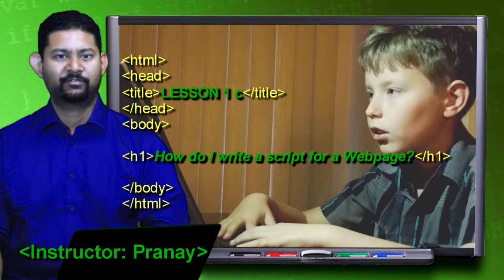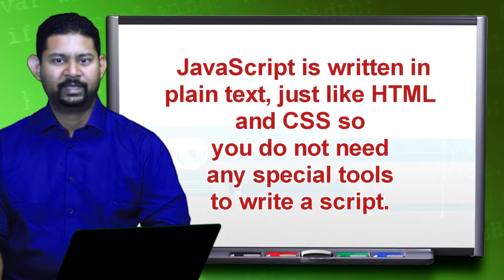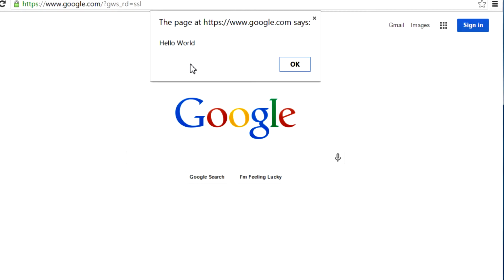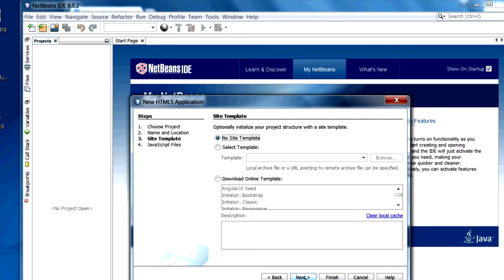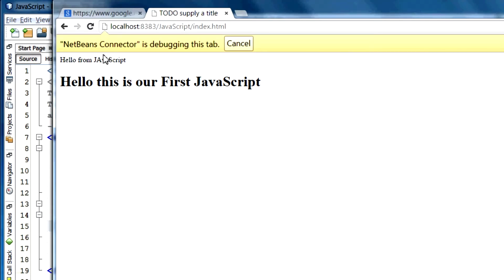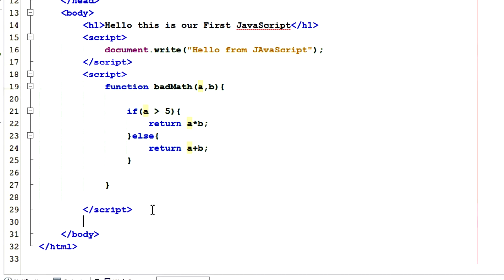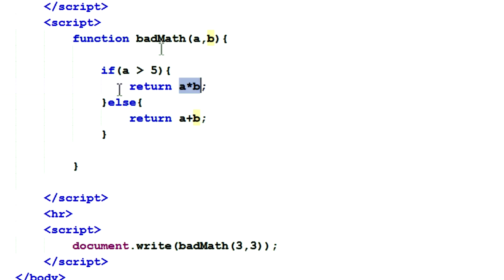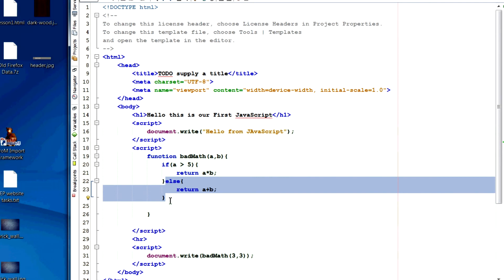JavaScript - How do I write a script for a Webpage? (Lesson 1c)